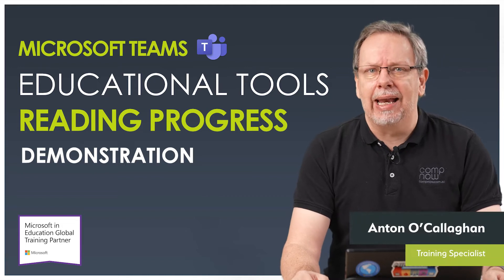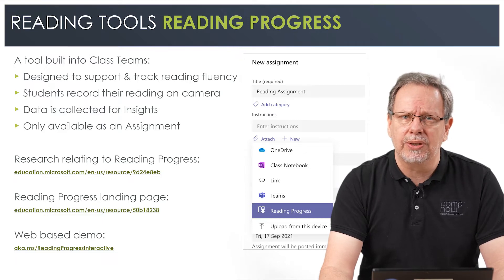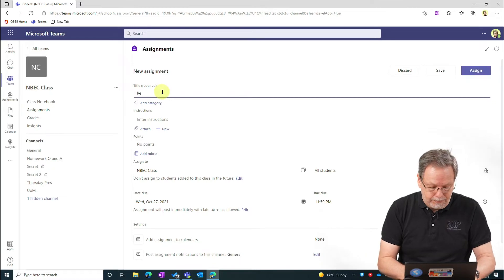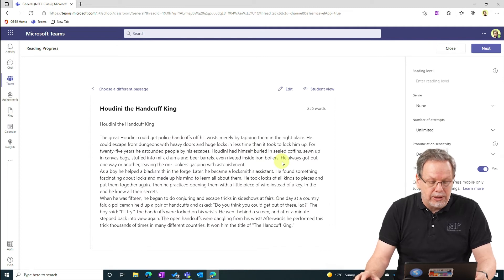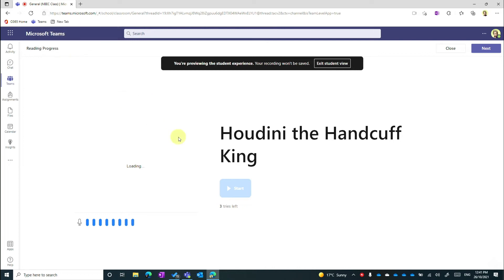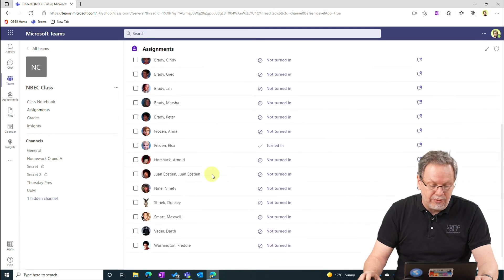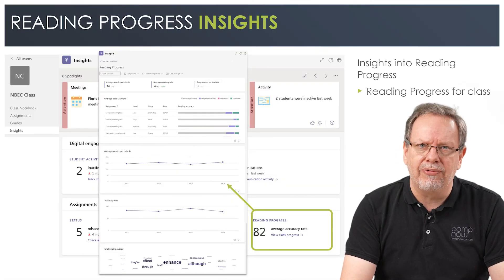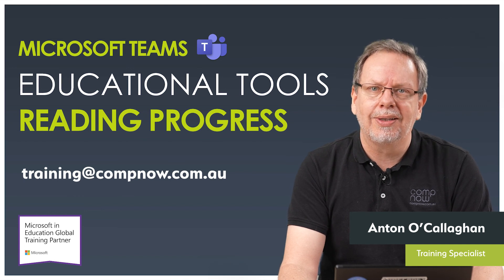Reading Progress for Microsoft Teams Education | CompNow Training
Microsoft introduced a new feature in the education version of Microsoft Teams which is called Reading Progress. This feature in class Teams that allows educators to assign students a reading task as an assignment and get audio feedback along with analytics on the reading progress of their students.